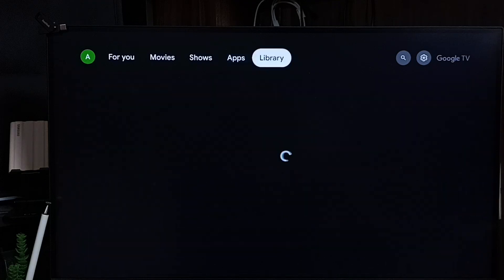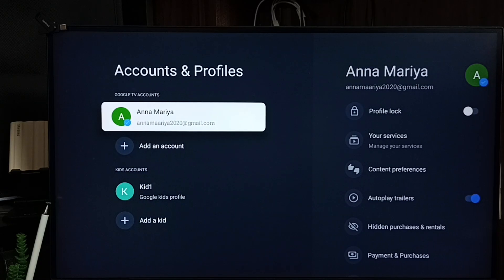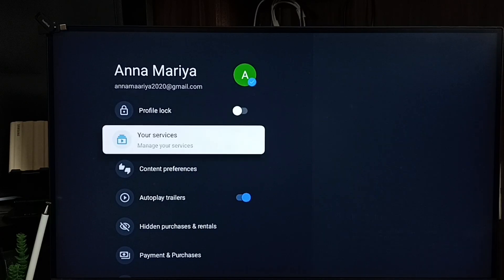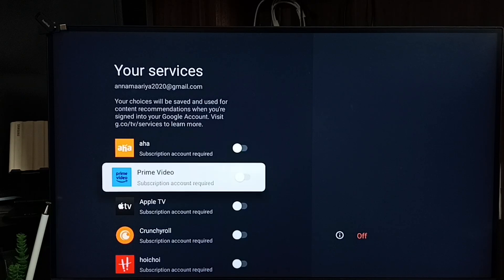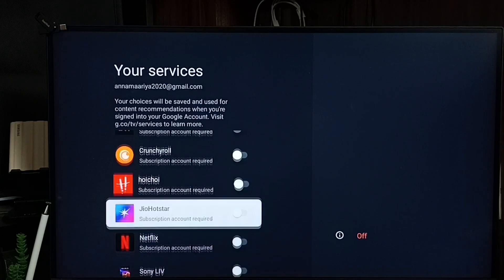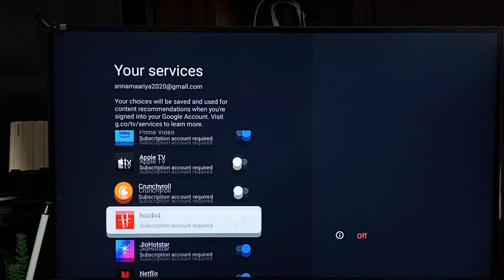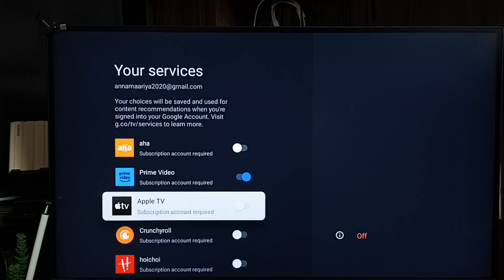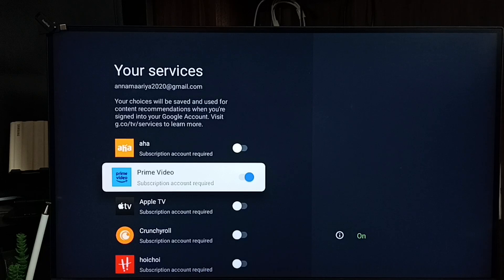Google TV Streamer 4K | How to Fix Missing Recommendations from Netflix, Hotstar, Prime Video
How to Fix Missing Recommendations from Netflix, Hotstar, Prime Video on Google TV Streamer 4K. If your Google TV or Android TV isn’t showing personalized suggestions from streaming services, this guide will help you resolve it. Whether you're using Android TV OS 14 on a Smart TV like QLED TV, OLED TV, LED TV, Mini-LED, or MicroLED, we cover all the steps to restore recommendations. Optimize your content experience on your 4K TV, UHD TV, or Full HD TV using Voice Search Remote and Smart Home Control. Chromecast With Google TV, Google Chromecast TV,